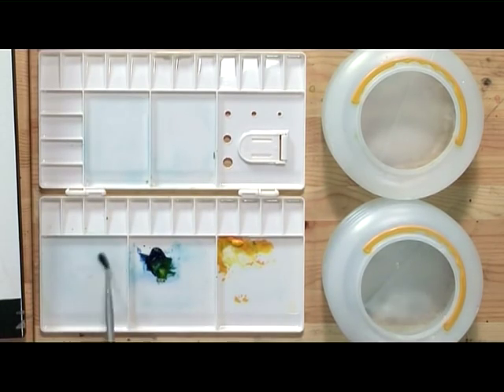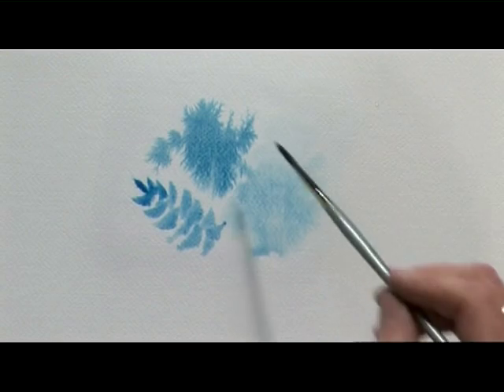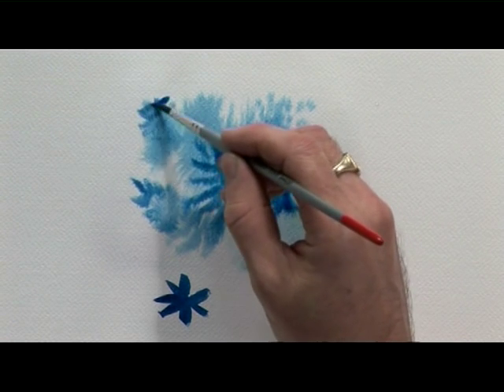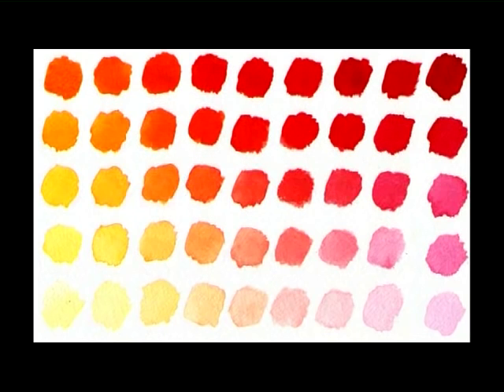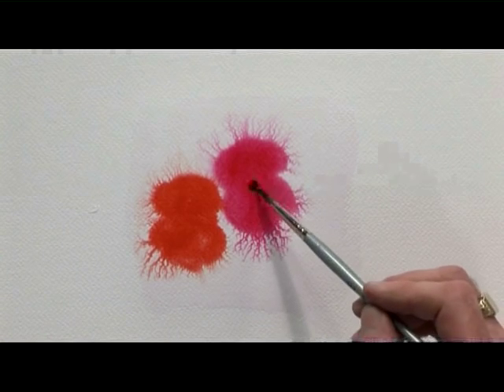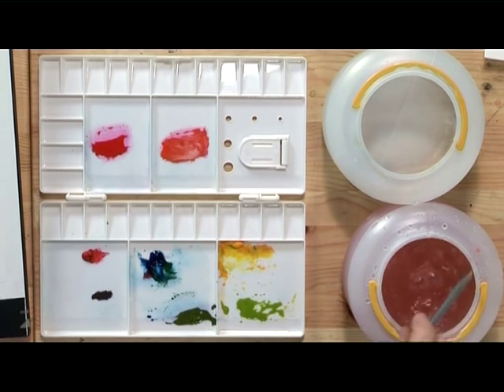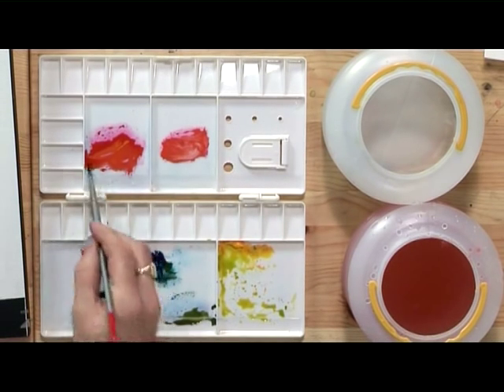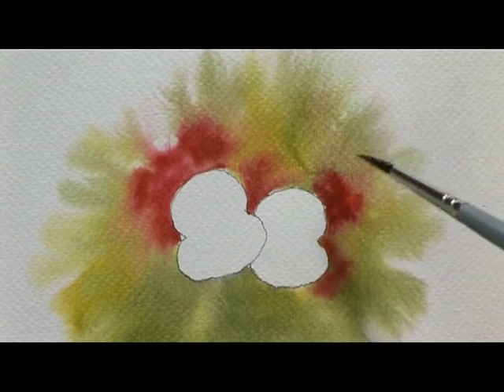Watercolour Flowers Three - Part One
Today, popular artist Jeremy Ford demonstrates the 3rd in his series of step-by-step lessons on how to paint flowers.

Aimed at novice artists, this series gets to grip with the basic principles of watercolour techniques for flower painting  with helpful hints on how to build on what youve learned, to create more realistic flowers. Learn how to paint the simple petal and leaf shapes that make up a poppy, using wet-in-wet watercolour to create a soft green leafy background.